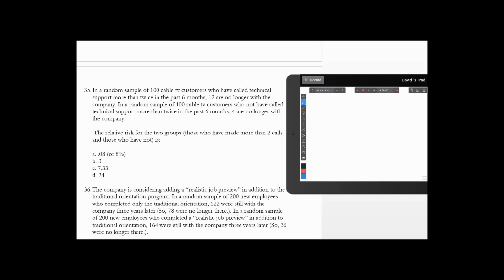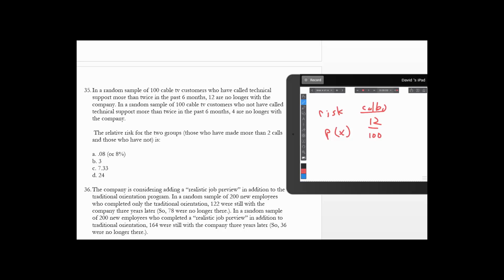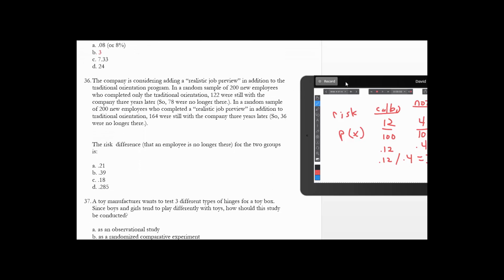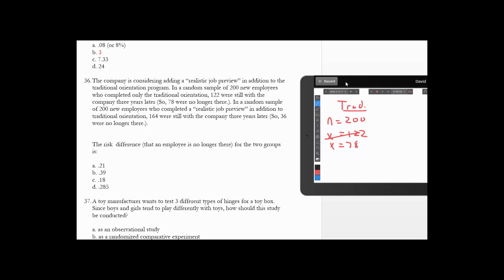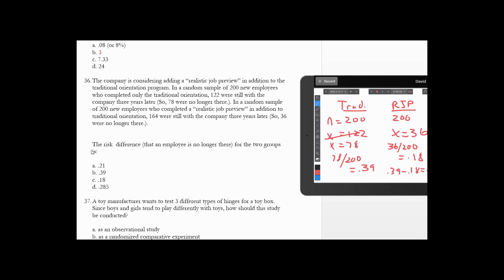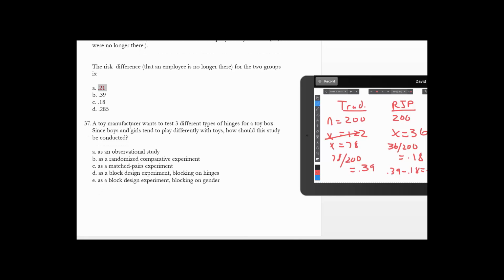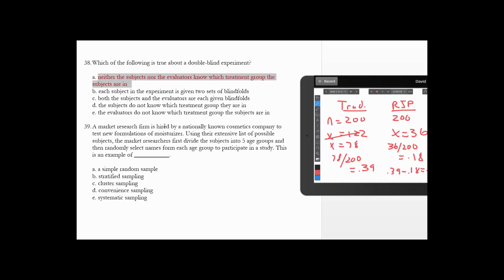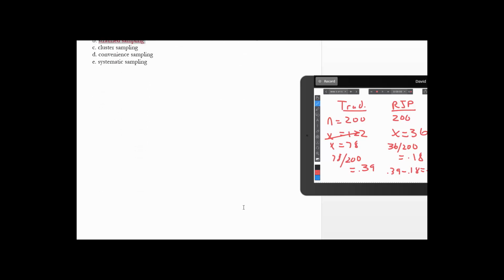Practice Exam 1: 35-39